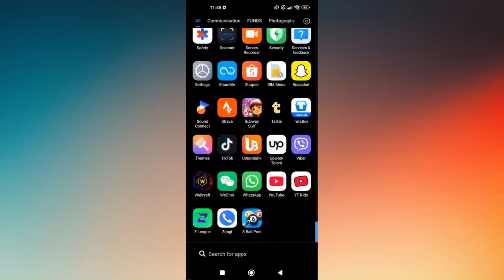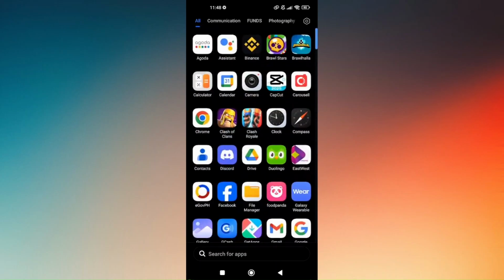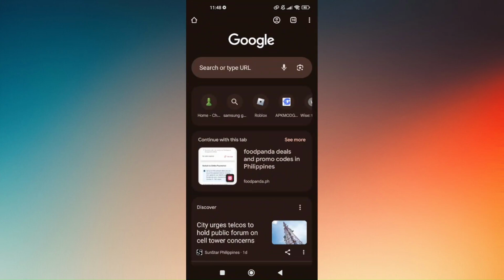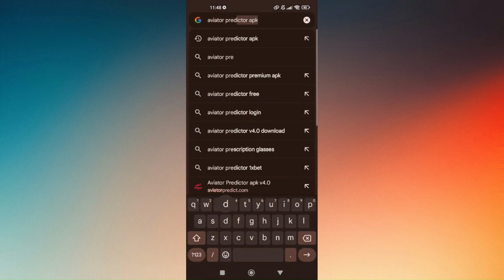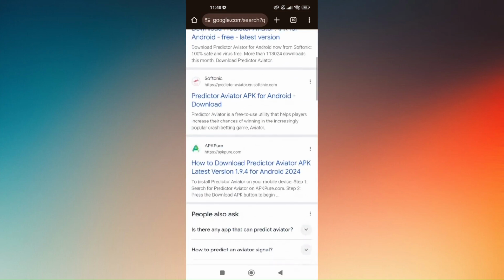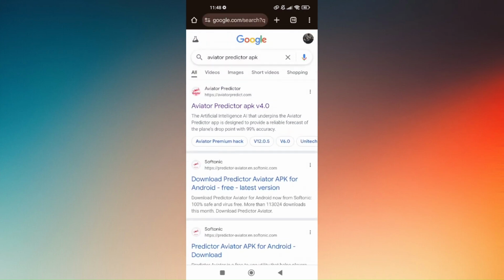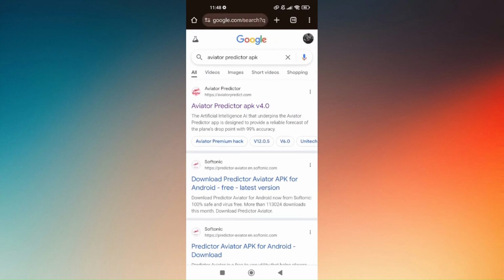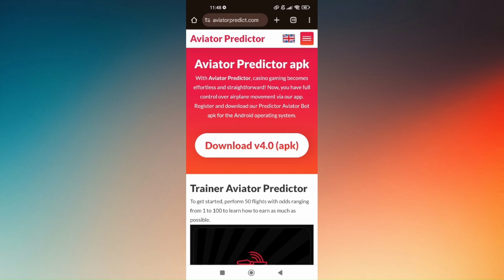HOW TO DOWNLOAD AVIATOR PREDICTOR APP 2026! (FULL GUIDE)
In this video, I am going to show you how to download the Aviator Predictor app in 2026. Follow this step-by-step guide to install the app safely and start using it with ease. Watch the full tutorial now!